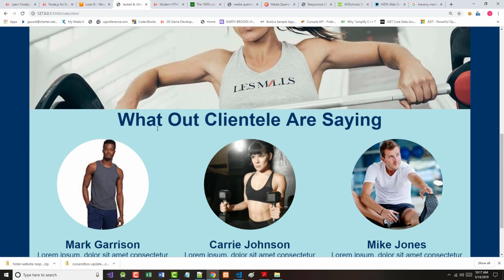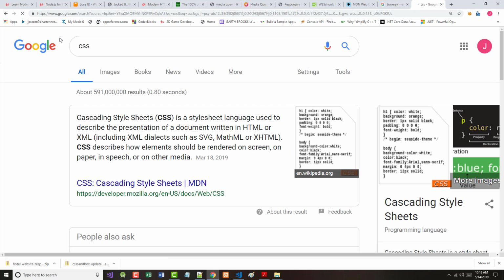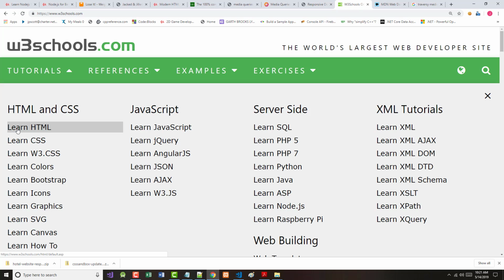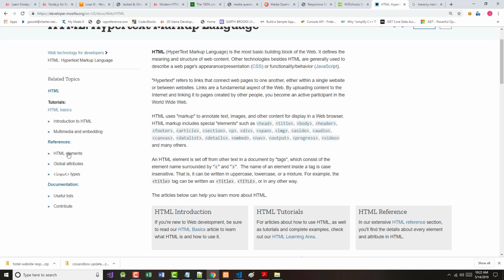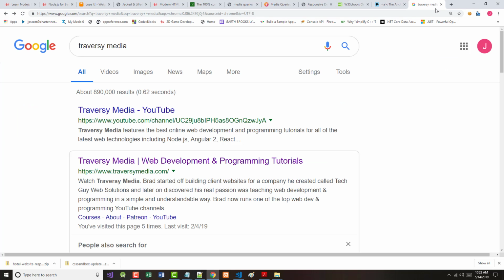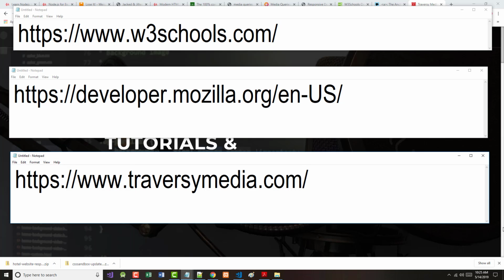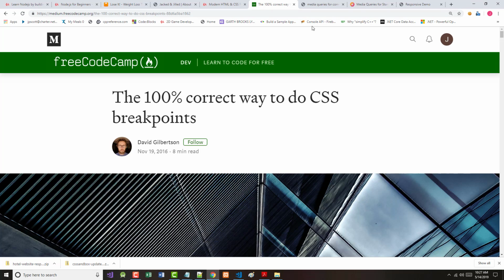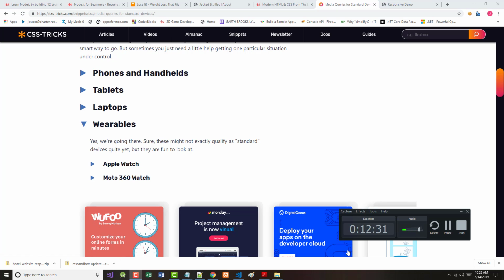AWD1000 - Gym Website - Read Me First Please